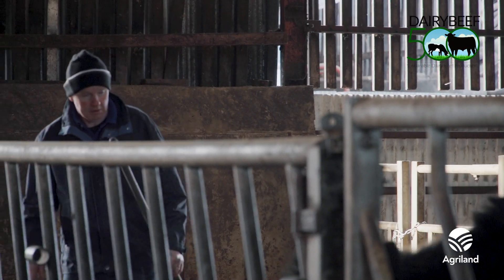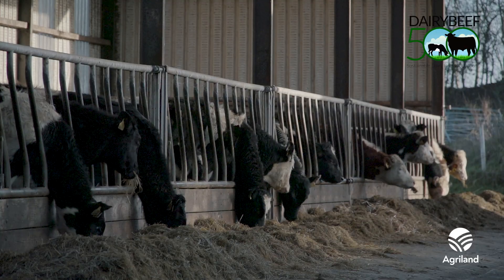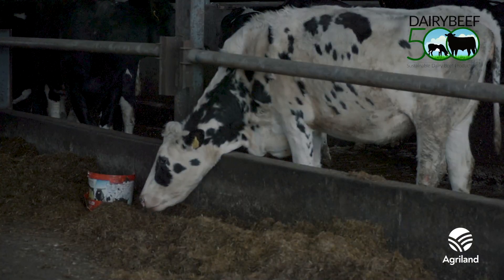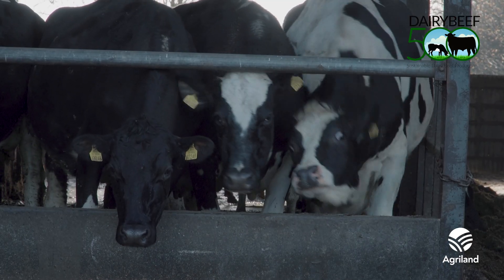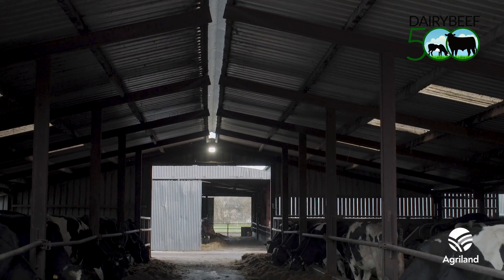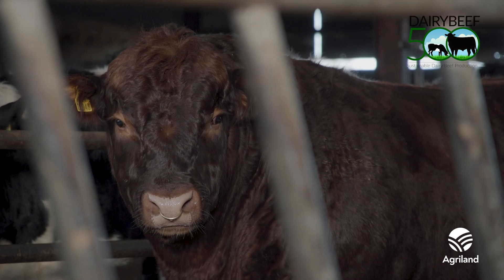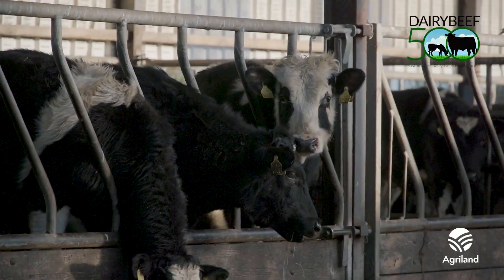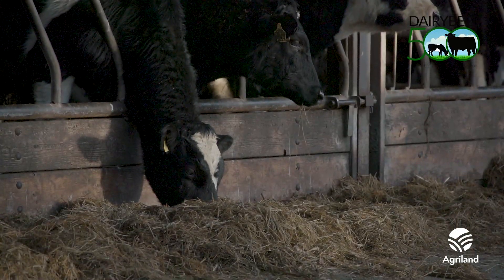Understanding Commercial Beef Value (CBV) in Calves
In this video Alan Dillon Dairy Beef 500 Campaign Manager talks us through the Commercial Beef Value (CBV) tool.

A new tool to assist farmers in selecting animals for beef production is the Commercial Beef Value (CBV) which was launched by the Irish Cattle Breeding Federation (ICBF) in late 2021.

The CBV is a tool for non-breeding beef farmers, which gives an insight into an animal’s genetic merit for beef production based on its parentage.